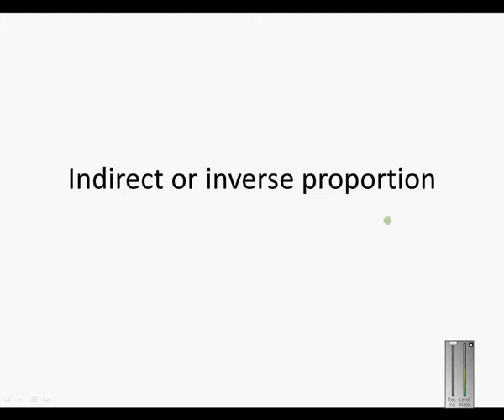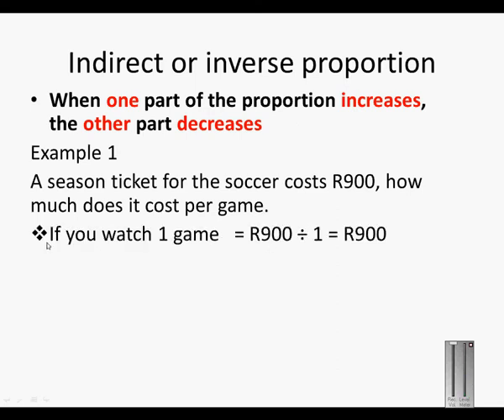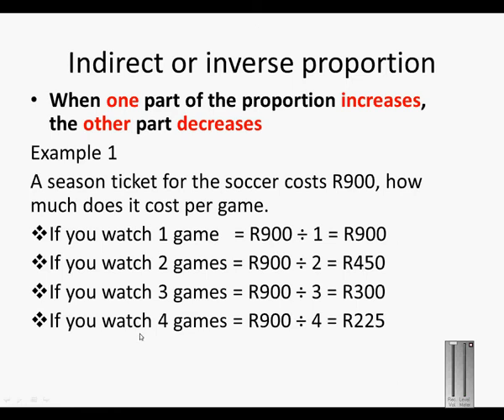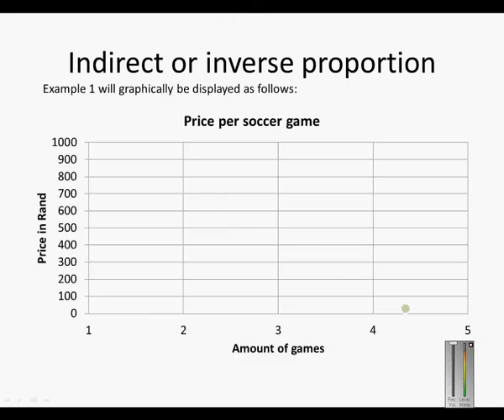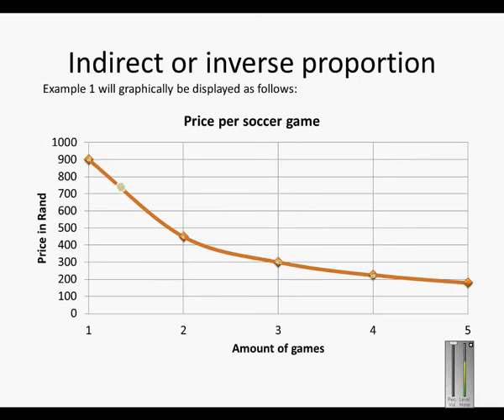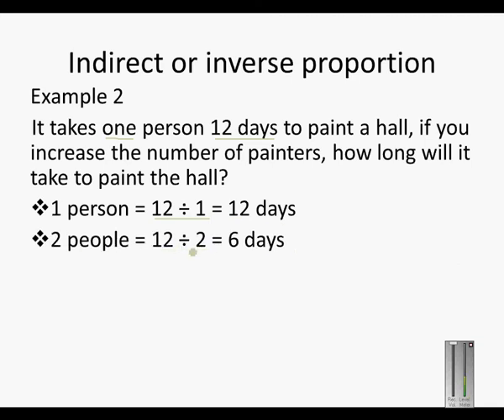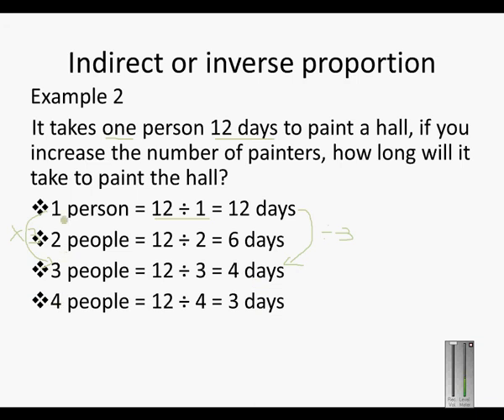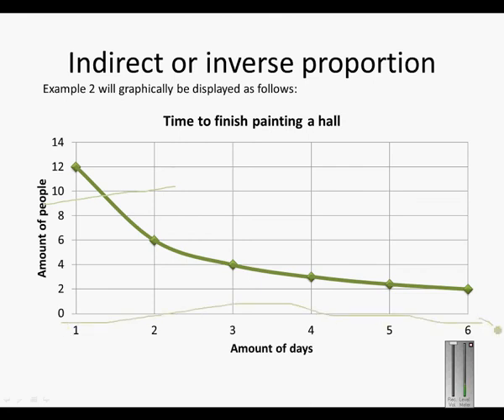Indirect proportion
Maths Literacy G10